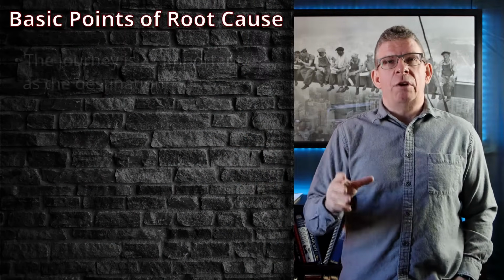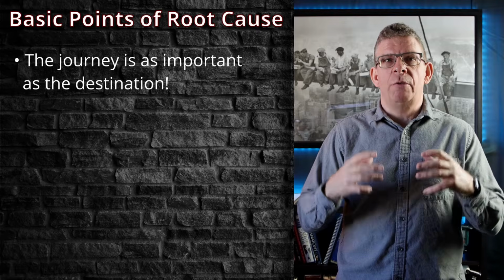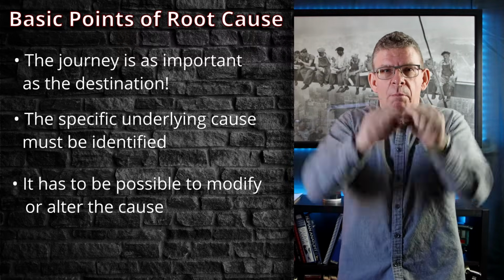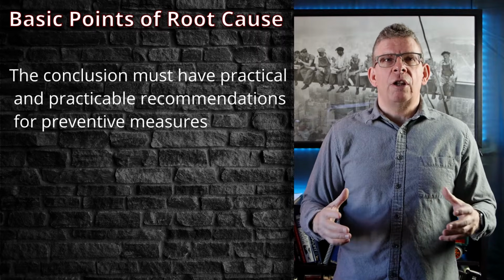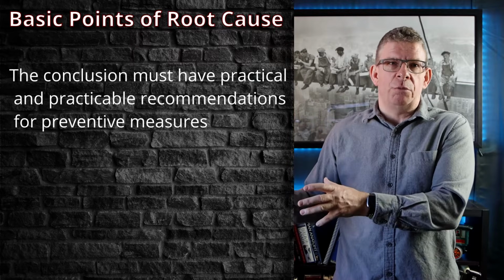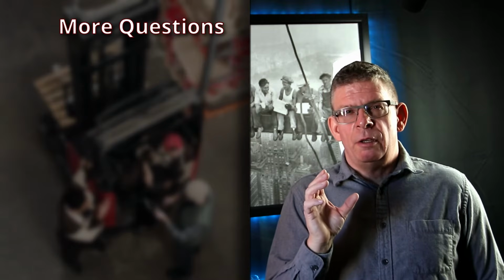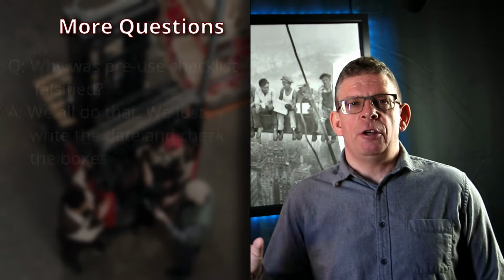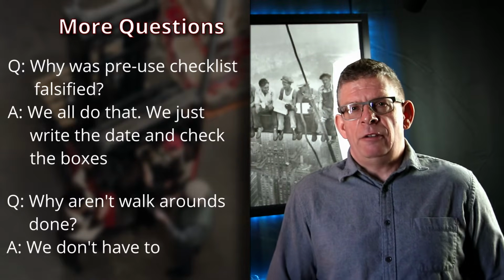Explaining Root cause analysis using the 5 whys technique - Incident investigations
Explaining Root cause analysis using the 5 whys technique for incident investigations

Root cause analysis is important in incident investigation. There are different methods to reach the root cause conclusion. In this incident investigation training video I am going to provide an explanation to the 5 whys technique using the forklift example we have been reviewing thus far. The idea is to ask 5, hence the name 5 whys, to determine a root cause for the incident.

 As promised some additional information regarding root cause methods. Here are some text books I used in my studies:

ARM 55 - Risk Assessment and Treatment, 1st Edition (ARM A Risk Management Designation Program)

Practical Loss Control Leadership

Here is a web article on Failure Mode Effects Analysis that might prove useful to some.

Here is a web article on Fault Tree Analysis

Contents
00:00 - Opening and intro
00:55 – Review thus far
01:58 – Root cause points
03:27 – Incident findings to consider
04:59 – Different root cause methods
06:35 – The 5 Whys
07:50 - Applying the 5 Whys to the incident investigation
11:17 - Pros of 5 Whys and things to watch for
14:14 – Summary
15:16 - Outro